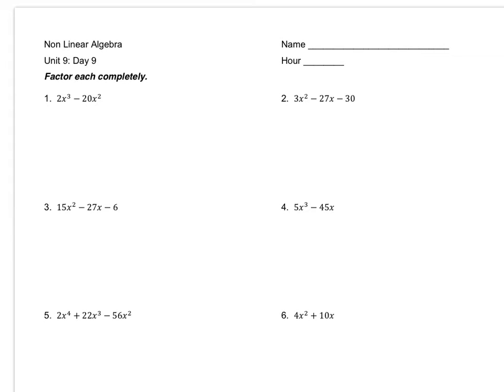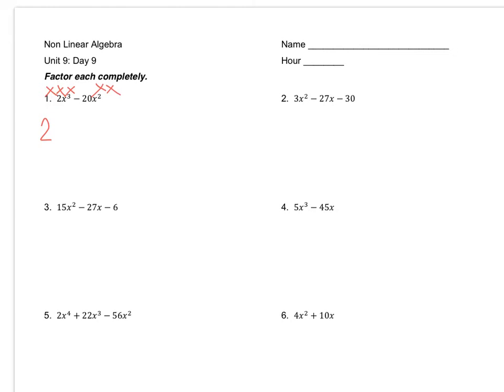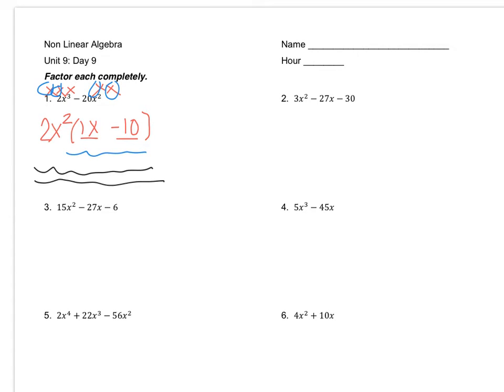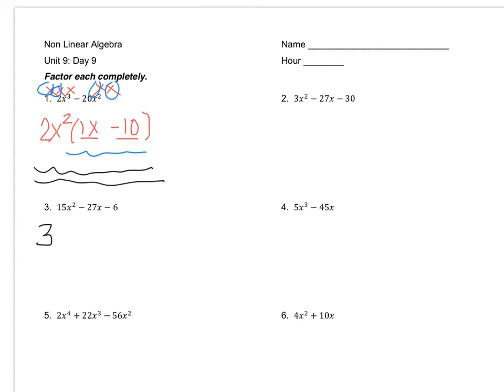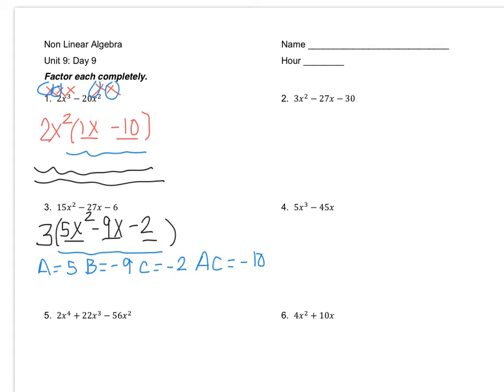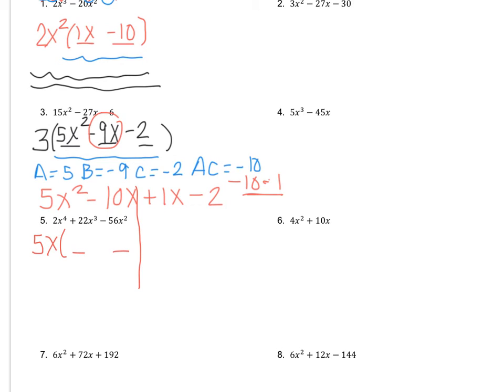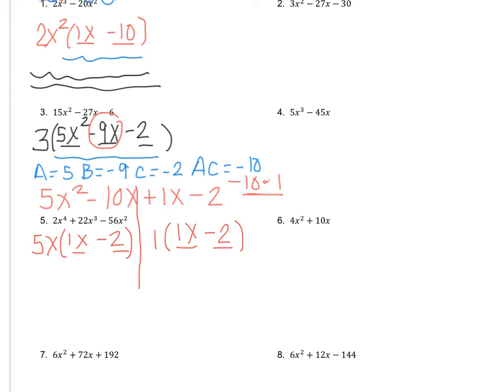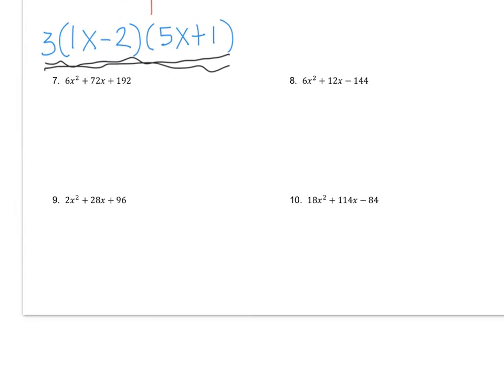Unit 9 Day 9 Factoring